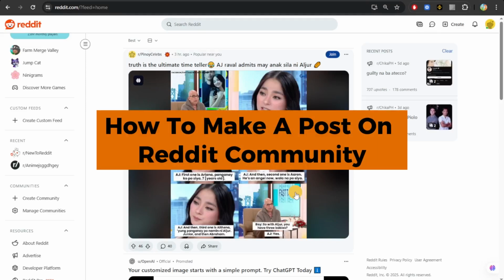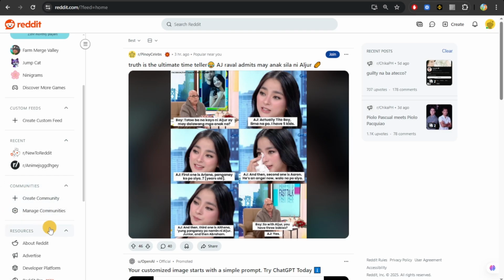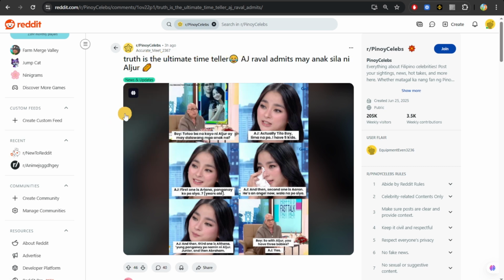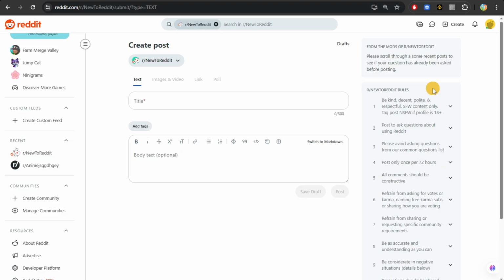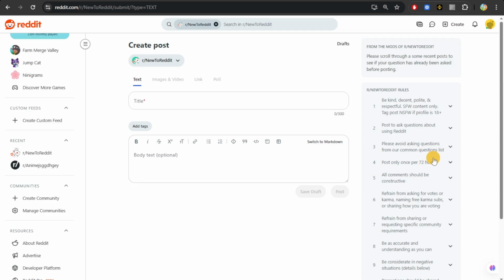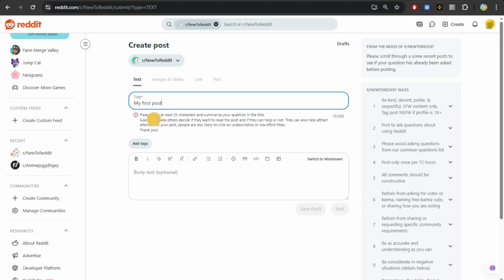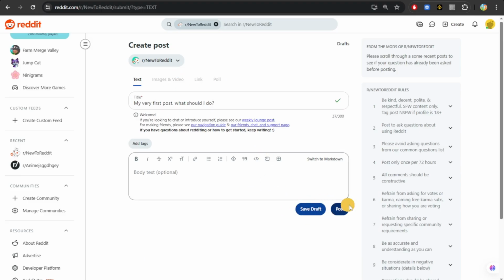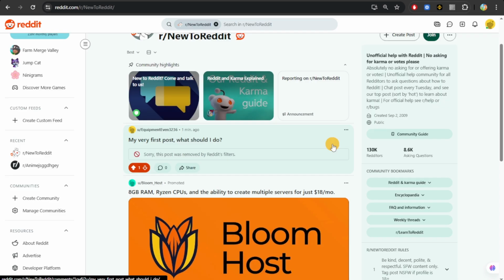How to Make a Post on a Reddit Community (Subreddit) in 2026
New to Reddit and unsure how to post? This is your ultimate 2026 guide on how to make a post on any Reddit community (also known as a Subreddit). I'll walk you through the entire process step-by-step, on both desktop and the Reddit mobile app.

Posting on Reddit is more than just clicking a button. This tutorial covers everything from finding the "create post" button to choosing the right post type and understanding Subreddit rules to avoid having your post removed.

In this beginner-friendly tutorial, you will learn:
✅ How to find and join a Subreddit before you post.
✅ Where to find the "Create Post" button on desktop and mobile.
✅ The different post types: Text, Image, Link, Poll, and Video.
✅ How to craft a great title and add body text to your post.
✅ Understanding Subreddit-specific rules and Flairs to avoid getting banned.
✅ What "Karma" is and why some communities require it to post.
✅ The final step: submitting your post and engaging with comments.